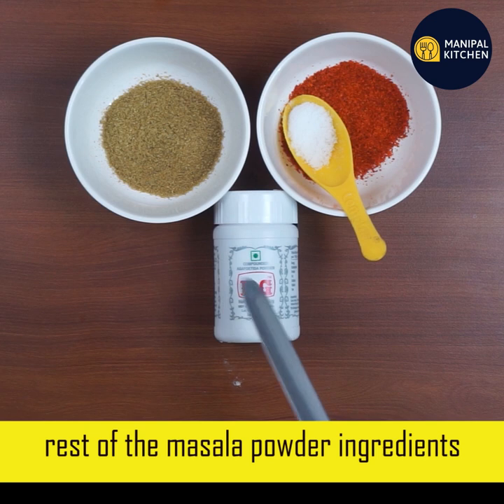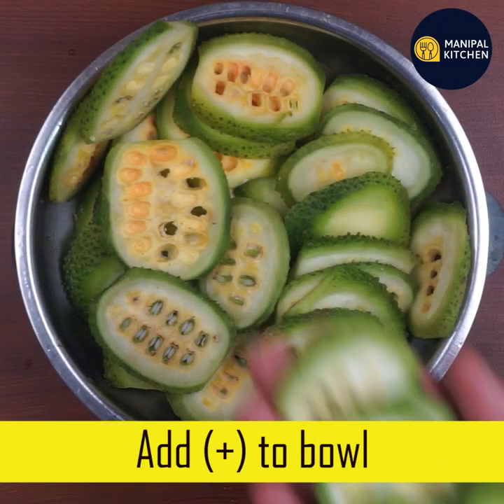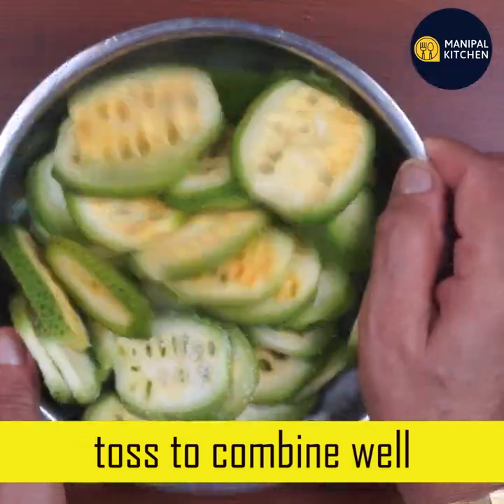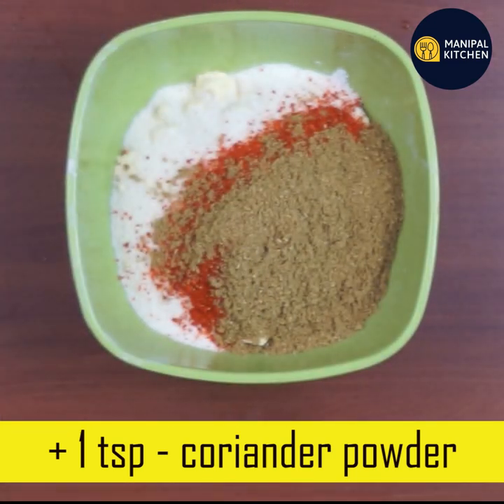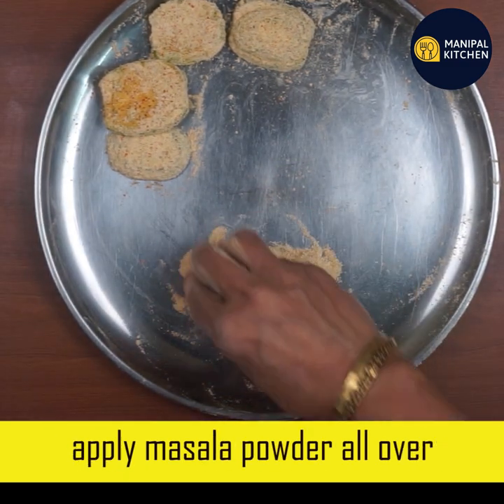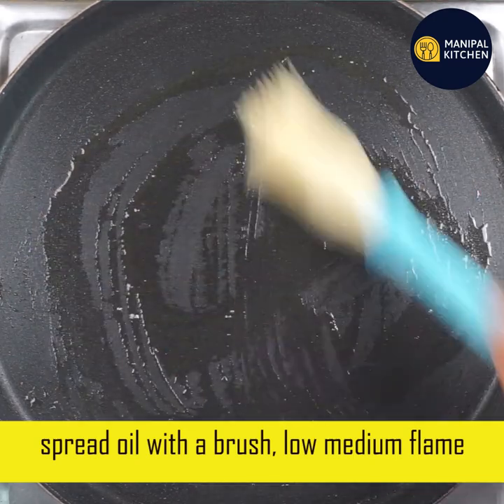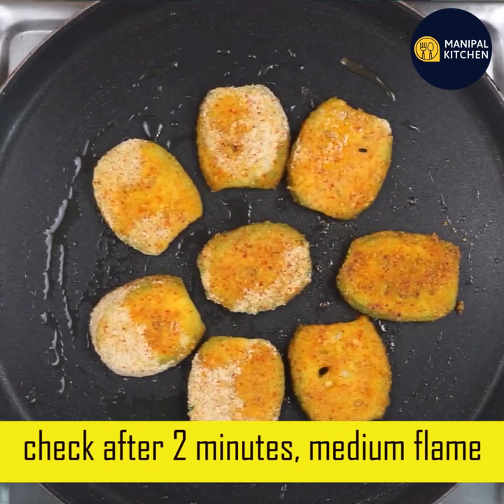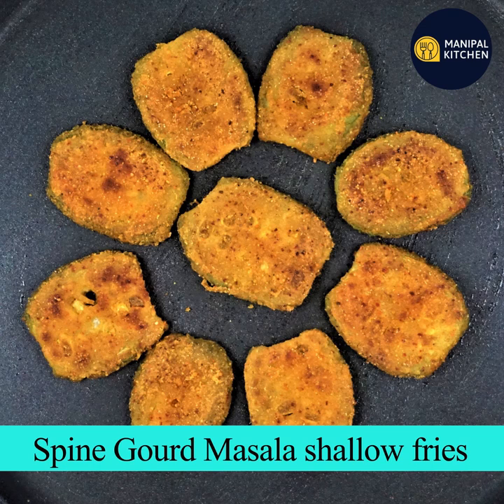Spine Gourd /Teasle Gourd Masala Rava Tawa Fry |ಕಾಡ ಹಾಗಲ ಮಸಾಲ ರವಾ ತವಾ ಫ್ರೈ | Manipal Kitchen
kANTOLA | Spine/Teasle Gourd Rava Tawa Fry | Helps prevent kidney stones, Brain Friendly |ಕಾಡ ಹಾಗಲ ಮಸಾಲ ರವಾ ತವಾ ಫ್ರೈ | Manipal Kitchen | Phagila Podi | English Sub-Titles
Spine Gourd/Teasle Gourd/ Cantola  in english as it is called by different names is also called Paaghil in konkani and Kad Hagala in Kannada.  This wonderful veggie is seasonal and is available on the onset of monsoon  till september.  It comes with a host of health benefits .  It is healthy and low in calories, regulates blood pressure, prevents kidney stones, helps maintain weight, good for vision, brain friendly, skin friendly, and anti ageing.  It keeps your stomach in good condition by keeping away infection and helps in digestion. I would like to share the recipe of rava tawa fries here.  It is an easy recipe with mild masala added to it.
INGREDIENTS:
1. Teasle Gourd Veggie - 5-6
.2. Cooking oil - 4 tbsp
INGREDIENTS  :
1. Teasle Gourd Slices - 50
2. Salt - 2 pinches
INGREDIENTS OF MASALA POWDER :
1. Rice atta - 4 tbsp
2. Besan atta - 1 tbsp
3. Fine suji - 2 tbsp
4. Turmeric powder - 1/2 tsp
5. Red chili powder - 1 & 1/2 tsp
6. Coriander powder - 1 tsp
7. Hing powder - 2-3 pinches
8. Salt - 1/2 tsp
PROCEDURE:  Wash Teasle gourd veggie a couple of times and remove tip and bottom of the veggie and slice it into medium thin slices as shown in the video.  Apply salt to all the slices and toss it as shown in the video and rest for 10 minutes to turn a little moist. To prepare dry masala powder mix, add rice atta, besan atta, fine suji , turmeric powder, red chili powder, coriander powder, hing powder and salt as written in the ingredients of masala powder box and mix till combined well .  Please take the required quantity of masala powder in a plate , and apply powder to the moist slices  on all sides and rest for 10 minutes for the slices to absorb the powder and turn moist as shown in the video.  Heat a skillet and drizzle oil on it and place masala applied slices on it and smear oil and cover and cook till it is cooked well. Flip the pieces and smear oil again as needed and cook in the open till it turns crispy.  Transfer to a plate and enjoy with hot steamed rice as a side dish or even as an evening snack.  Yum Yum!!
makes : 50 masala fried rava tawa fries!